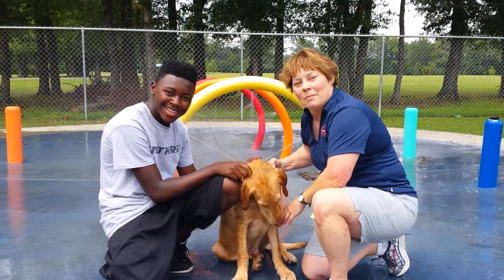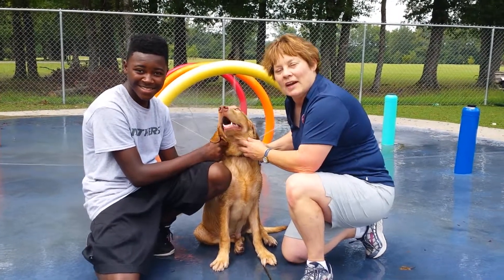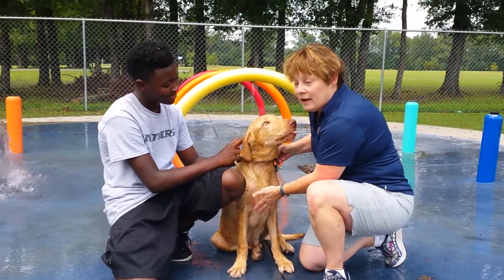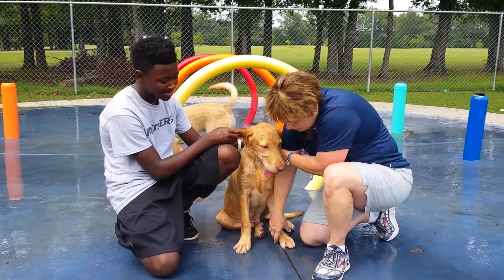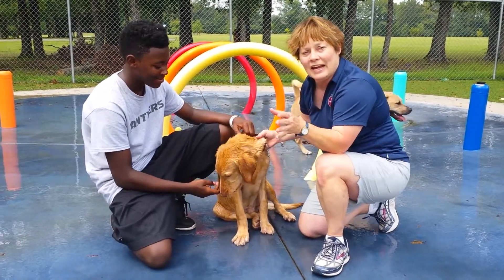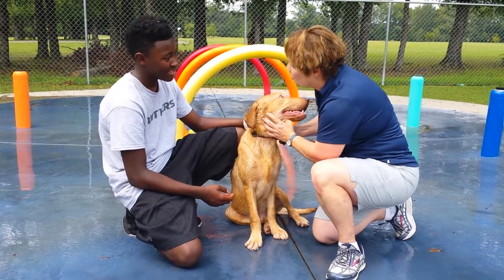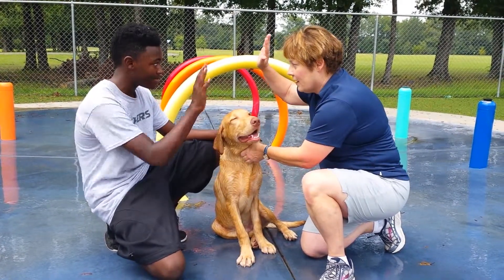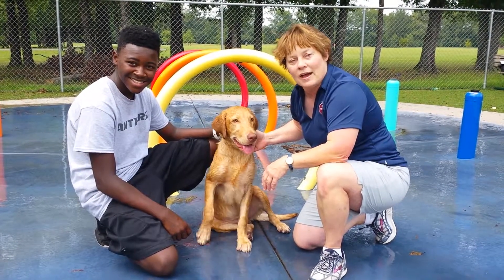March 14, 2016